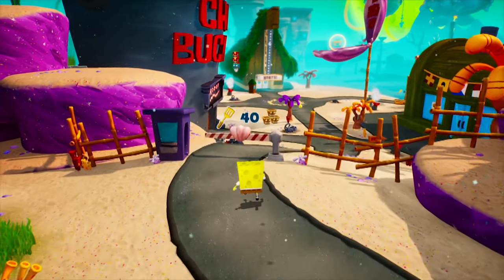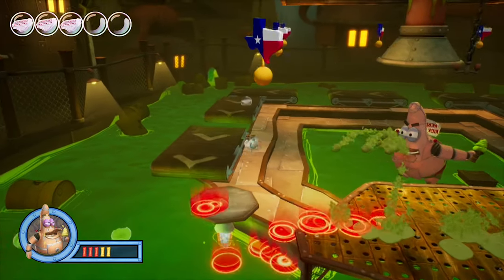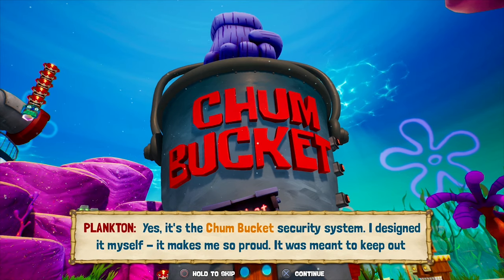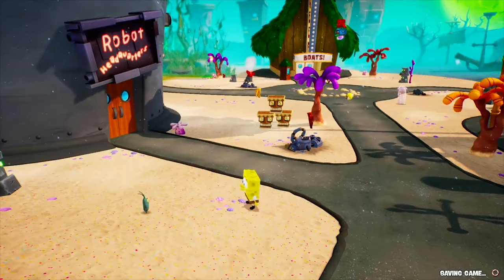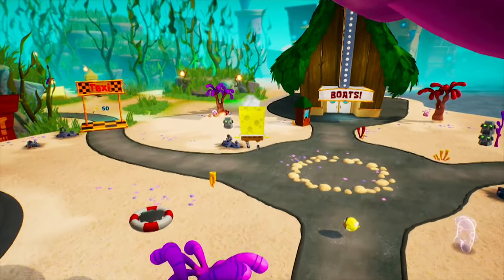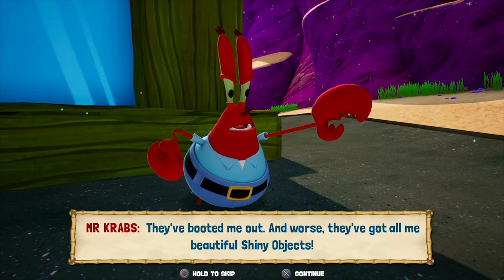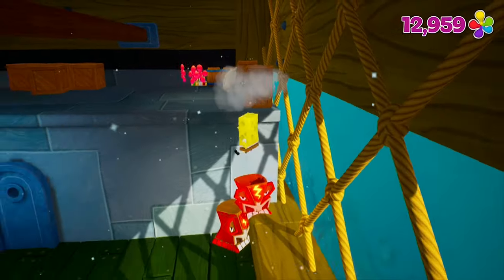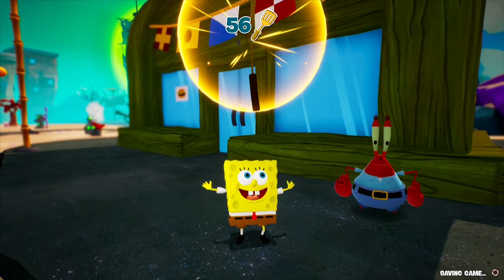The Terrors Below | Part 19 | Let's Play Spongebob: Battle for Bikini Bottom Rehydrated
Ahoy there, Robo-Patrick! You're lookin' mightly less terrifying than I remember. Must be more of these new-fangled "Rehydrated" shenanigans...

This is a Let's Play of Spongebob: Battle for Bikini Bottom Rehydrated, a remake of the game Spongebob: Battle for Bikini Bottom developed by Purple Lamp for the Playstation 4, Xbox One, Nintendo Switch, and PC that released in 2020. The original game was an adventure/puzzle/platform game in the style of Mario 64 and Banjo-Kazooie that came out in 2003 for the Playstation 2, Gamecube, and Xbox. In Spongebob: Battle for Bikini Bottom, Spongebob finds his world overrun with a robot army that Plankton made to attack the Krusty Krab, which he mistakenly believes to be his fault. The robots have malfunctioned, no longer listening to Plankton, causing them to run amok around Bikini Bottom. To progress, Spongebob must collect Golden Spatulas to unlock new areas, and runs into many references from the Spongebob TV show on the way. Known as one of the greatest licensed games of all time, there are few games from its era more deserving of a remake!

As this is a 100% Let's Play, we will be collecting every Golden Spatula and Sock in the game, as well as showing off as many Easter Eggs and differences from the original game as we can.

In this episode, we conclude travel to our second boss battle at the Industrial Park, where we face off against Robo-Patrick, collecting the Golden Spatula "Robo-Patrick Ahoy!". This then unlocks for us the Cruise Bubble, a guided bubble missile, which we begin to use in the third phase of the Bikini Bottom hub, Bottom Feeder Lane, to collect the Golden Spatula "On Top of the Chum Bucket". But just then, Joe Whyte Krabs informs us that the Krusty Krab has been overrun by robots, so it's up to us to clear them out in "Infestation at the Krusty Krab". With all this out of the way, we collect the last few Socks hidden around the hub, before backtracking to Jellyfish Fields to get a few remaining Socks using the Bubble Bowl and the Cruise Bubble, and finally returning to Downtown Bikini Bottom to get the last Sock we missed, as well as obtain the only Golden Spatula we had to skip in the mission "Come Back with the Cruise Bubble".

0:00 - Intro
1:12 - Robo-Patrick Ahoy!
6:22 - Bottom Feeder Lane
8:07 - On Top of the Chum Bucket
11:24 - Infestation at the Krusty Krab
16:33 - Bowling at Jelly Fish Fields
17:08 - Tiki Sniping
17:58 - Ice Walking
18:19 - Come Back with the Cruise Bubble